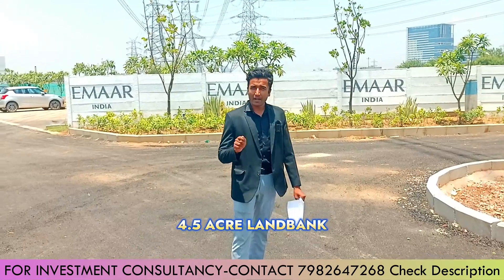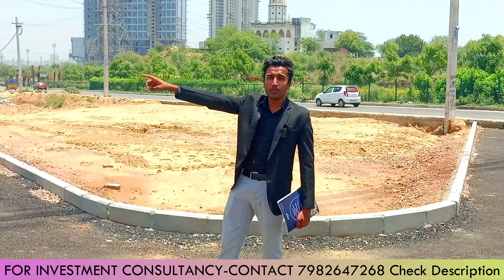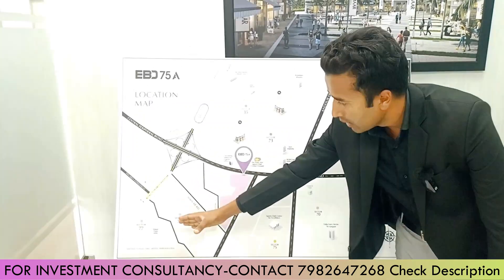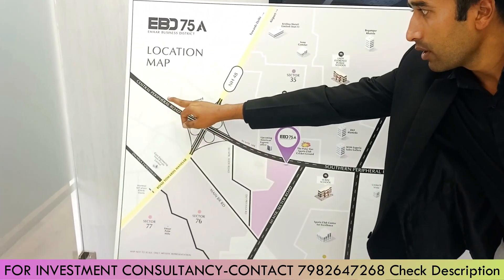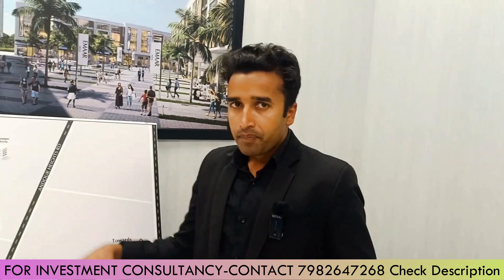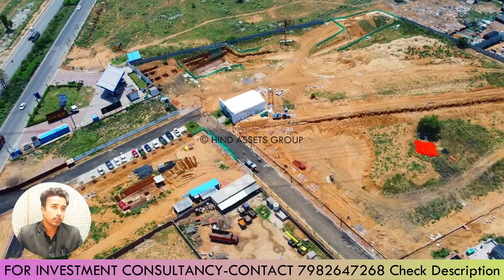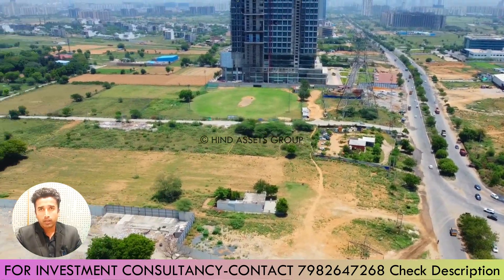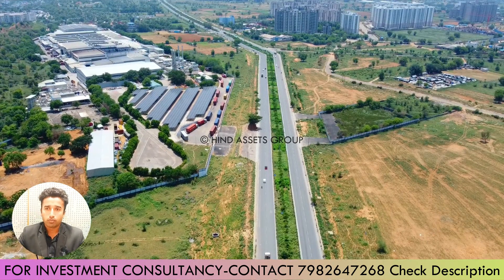Emaar EBD 75A | Commercial SCO Plots Sector 75A SPR Road Gurgaon, Full Details & location Drone View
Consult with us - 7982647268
Brochure - EBD75A On Request

About Project-
@Emaar Business District
                   Sector 75A, Gurgaon
:Emaar Business District or EBD is a thriving commercial complex in the suburb of Gurgaon. This is a wonderful premise, boasting world-class plaza shops & office spaces in four Acres of land in sector 75A. It has a total of nine luxurious floors that have fine dining, health clubs, cafes, restaurants, recreational facilities, & business park with international standards. This is an ideal complex for your refined work and life experience in the most promising location of Millenium City.

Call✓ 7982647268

@Emaar Business District 75A which is also called Ebd is a customer-centric commercial plaza, it has ATMs, visitor parking, uninterrupted power & water backup, CCTV cameras, onsite security staff, & a lot more for your flawless business and shopping exposure. In addition, EBD 75A is a landmark on Southern Peripheral Road and very close to iconic motorways & finest destinations. It is only a few km from Golf Course Extension Road, Sohna Road, NH 48, Main Gujjar Road, Park Hospital Road, & Vikas Marg. This locality also has a variety of residential complexes, educational institutes, hospitals, & business parks, making Emaar Business District 75A a perfect spot for shopping & business.

EBD @75@ MasePlan

@Emaar Business District 75A has various sizes of SCO plots.

@There are dedicated retail & office floors in EBD 75A.

@Emaar Business District 75A Gurgaon has a total of 74 SCO plots.

@This complex has a variety of office & retail units.
Plaza plots are available at an exclusive price.
✓Various eye-catching payment plans including CLP & PLP.
Starting price of the plot in EBD 75A is just INR
EBD 75A Master Plan

✓Emaar Emerald Plaza Master Plan

[This complex spanned 7 Acre of land.
Location Advantages

✓Emaar Emerald Plaza Location Plan
Emaar Business District 75A is situated on Southern Peripheral Road.

✓It is very close to Golf Course Extension Road.
EBD 75A is only a few meters from NH 48.
This complex is in the vicinity of IMT Manesar.
Emaar Business District 75A Gurgaon is just 3-5 km from Dwarka Expressway.